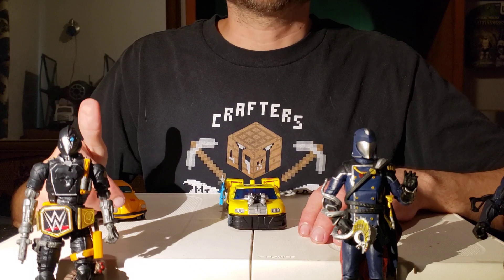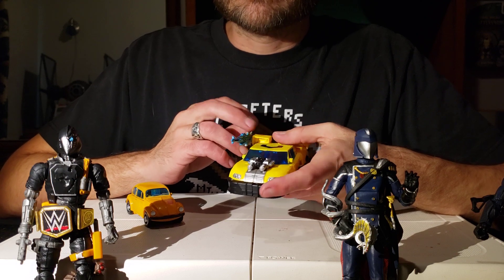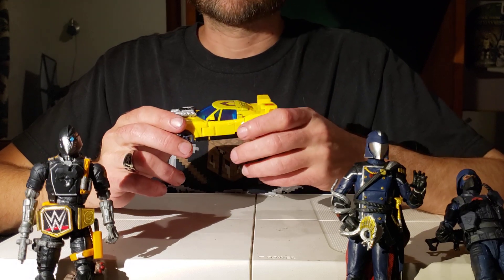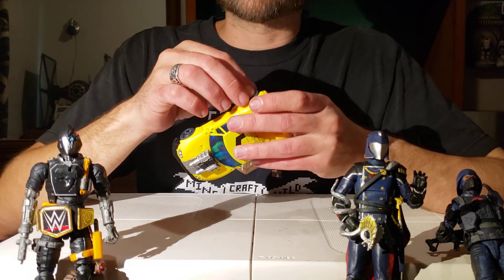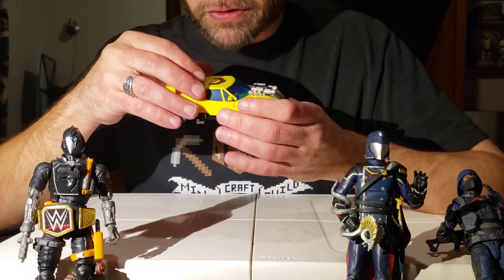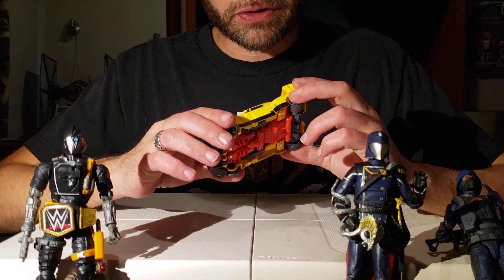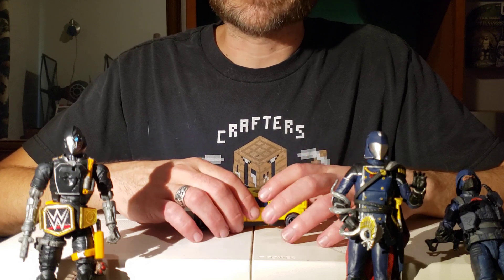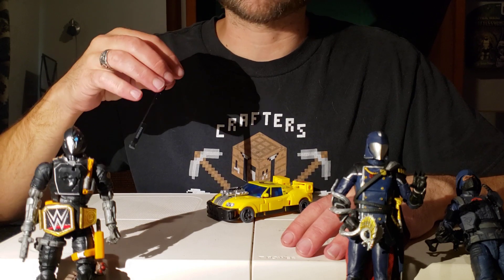Armada Hotshot: Color Matches better than ER Sunstreaker: TG Legacy Evolution: M.M.E. V-143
In this episode I take a feel at the vehicle mode for Transforemrs Generations Legacy Evolution Armada Hotshot and let you know if it is any good. Spoilers: It is. :D Be well mates and dont forget to have fun today!